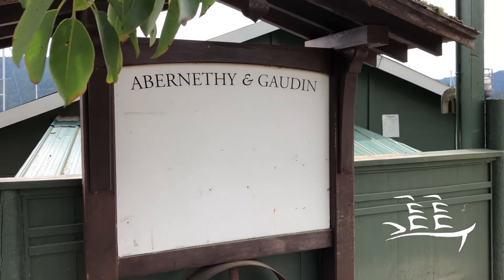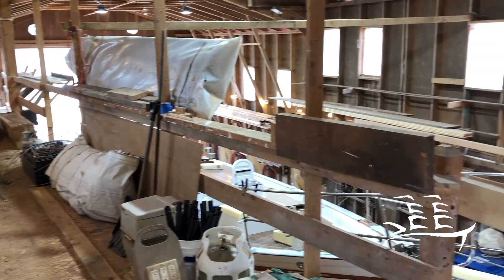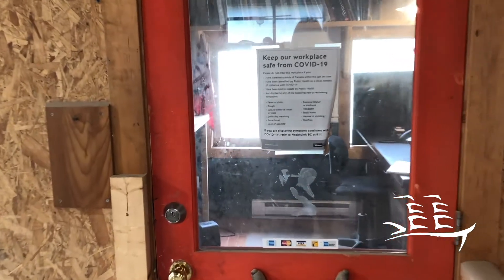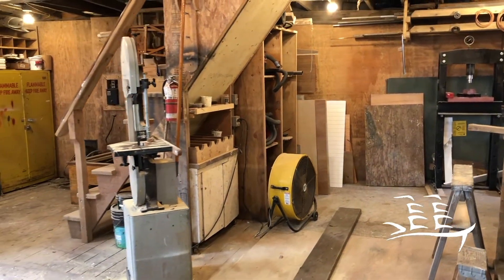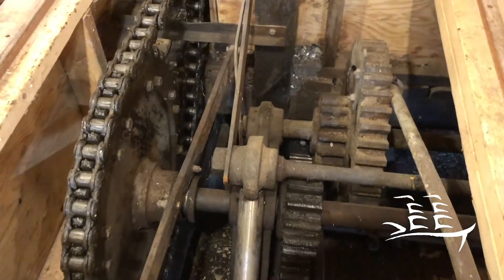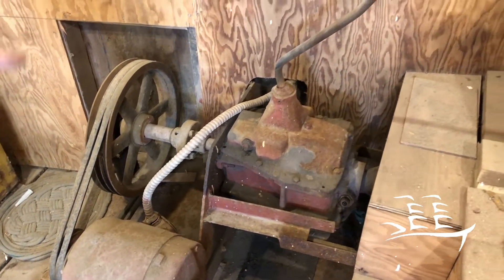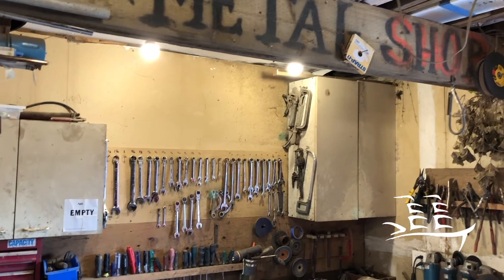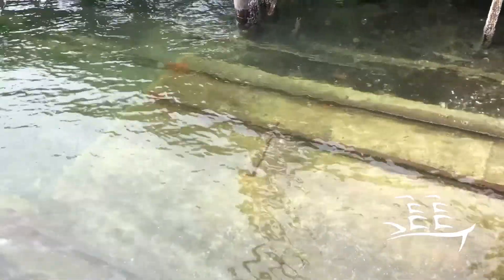Victoria Classic Boat Festival: Abernethy & Gaudin Boatyard by Rob Abernethy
Join Rob Abernethy at Abernethy & Gaudin Boatbuilders Ltd. in Brentwood Bay for a behind-the-scenes tour of the boatyard, including a peek at their traditional winch to haul boats out of the water on a railway system. This tour was filmed for the 2021 Victoria Classic Boat Festival.